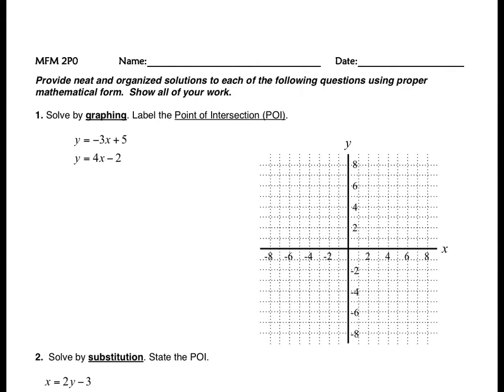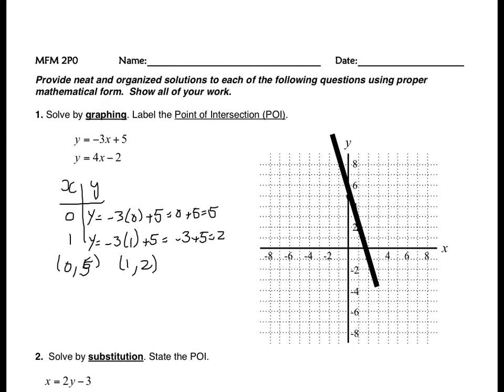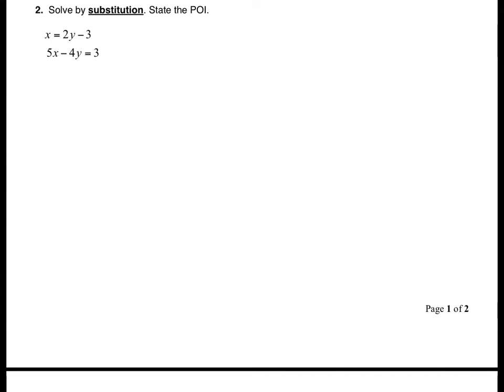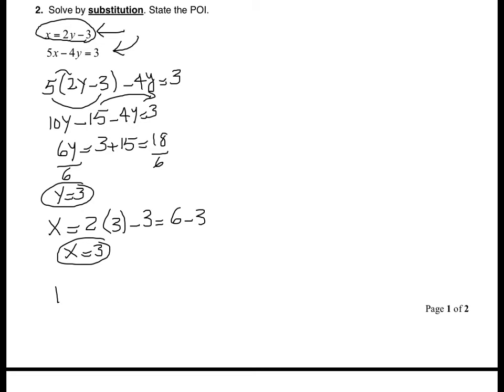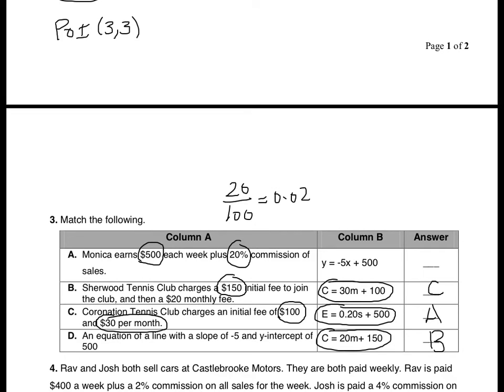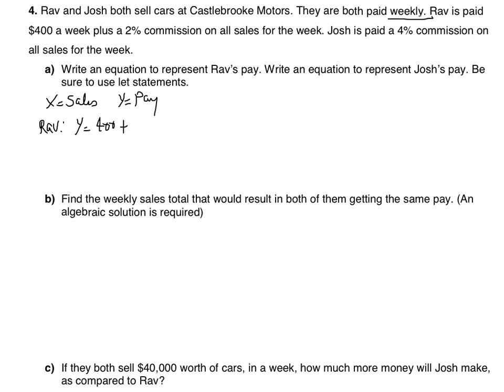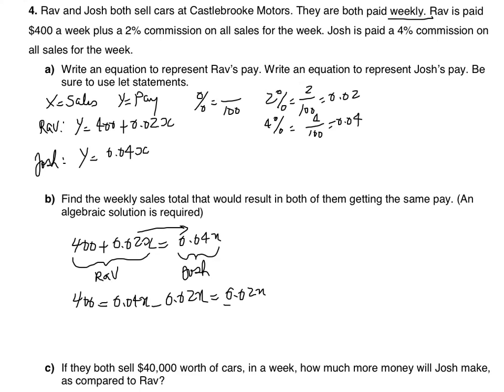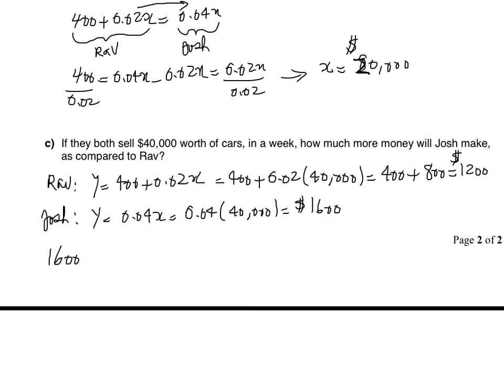Mini test system of linear equations